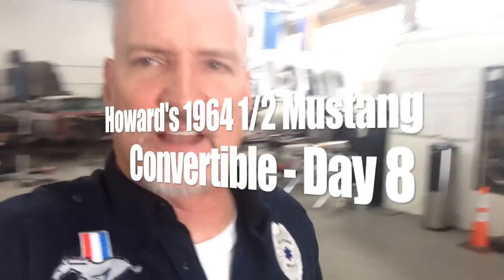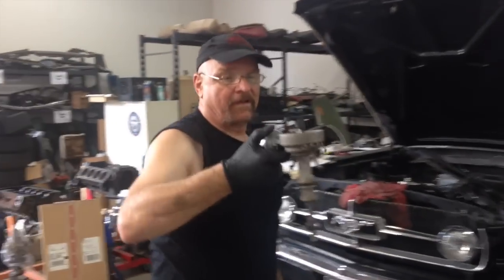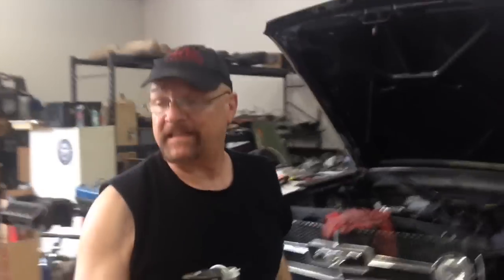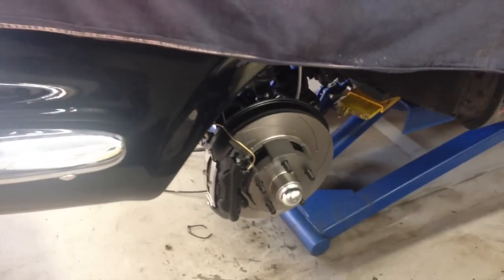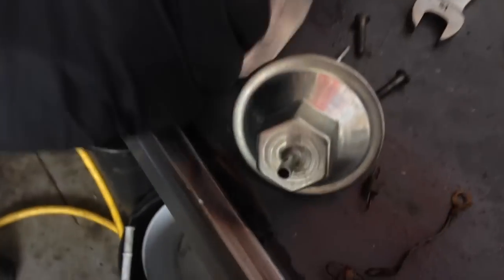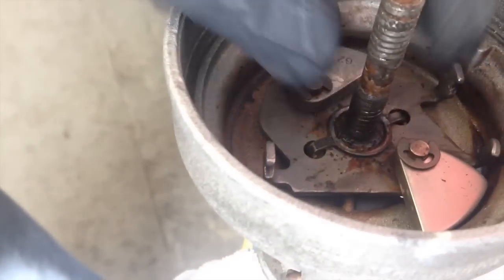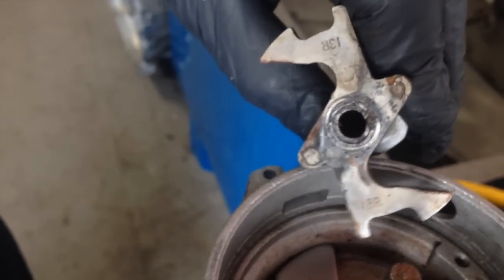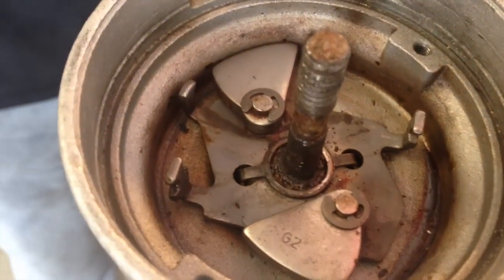Distributor fix on Howard's 1964 1/2 Mustang Convertible - Day 8